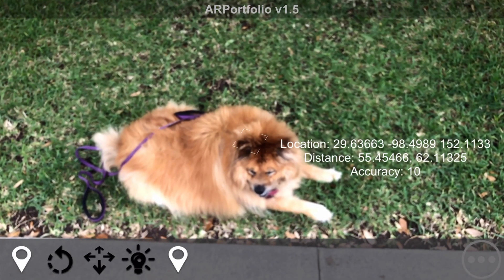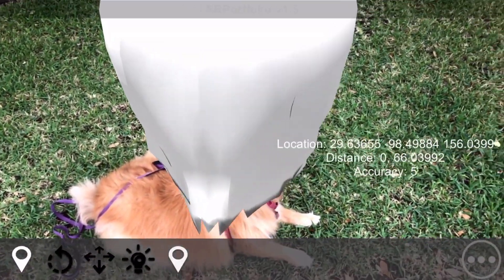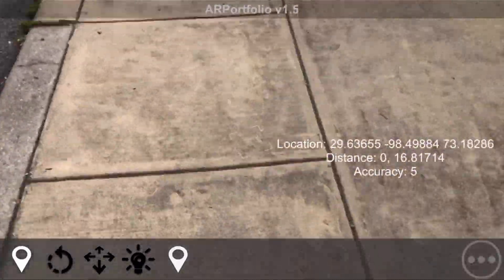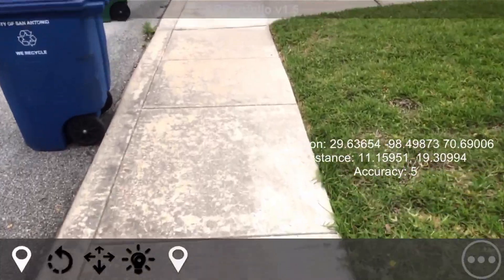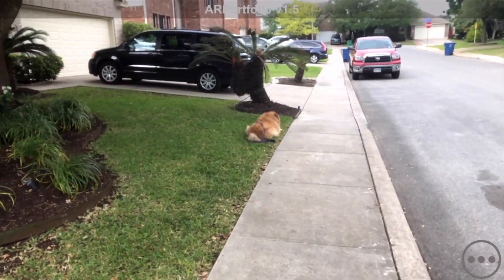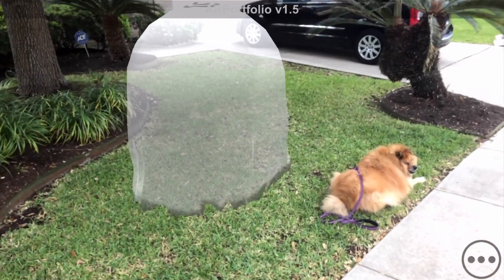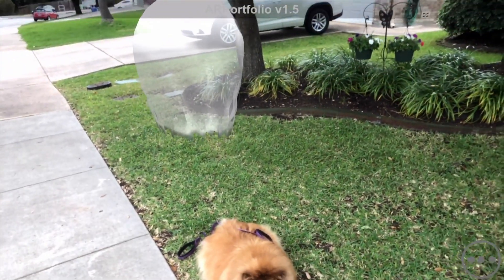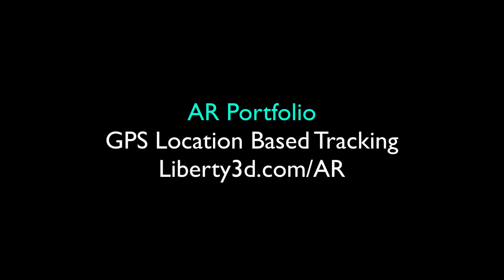GPS Objects in AR Porfolio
GPS object placement in AR Portfolio 1.5 lets you specify where things should appear based on locations, the direction the user is facing, and their distance from the location. This lets you create AR experiences that are tied to scenes, businesses, historical markers, and all manner of outdoor objects. It requires no image markers and no visible markers of any sort. You just specify a location, a range, and optionally a direction, and the object will appear when the user’s device satisfies all of those requirements.